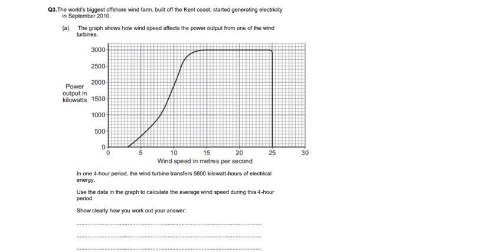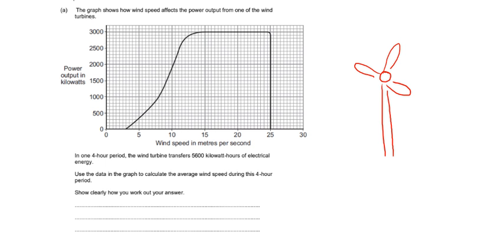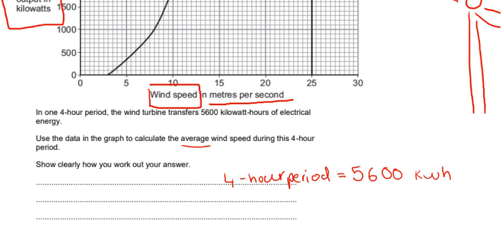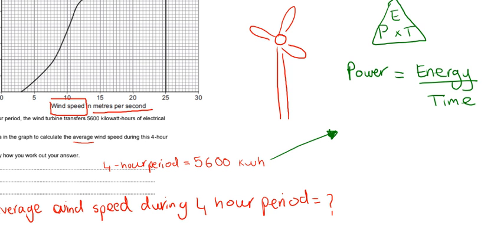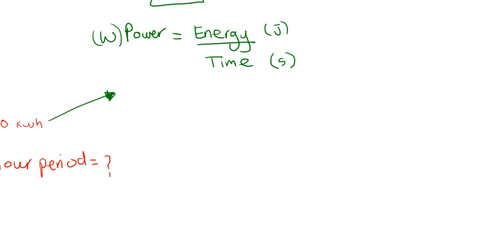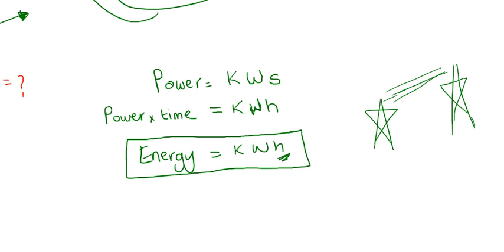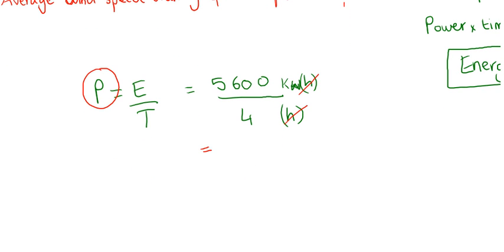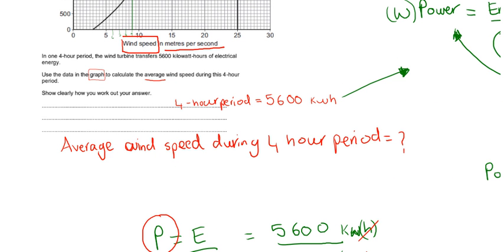Oxford educated tutor explains kWh question for GCSE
A kWh GCSE physics questions explained using the fundamentals